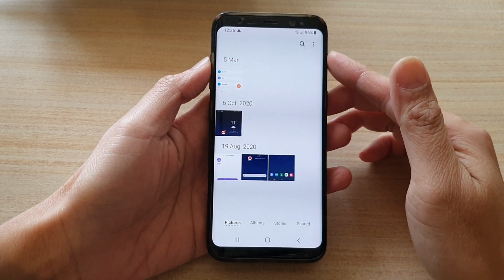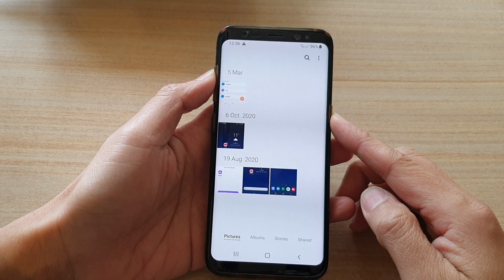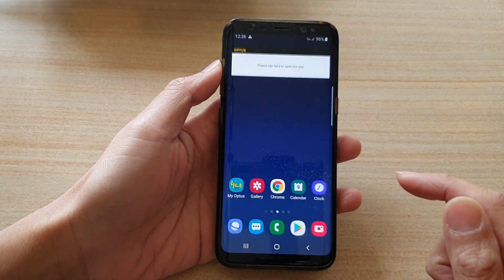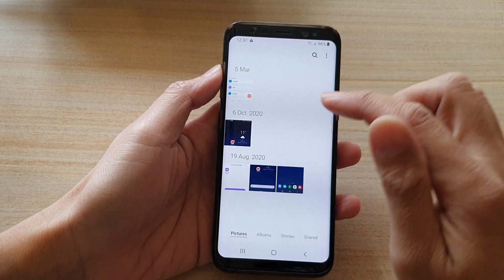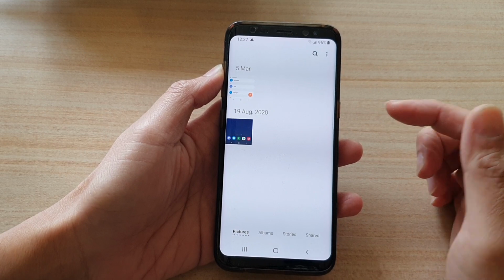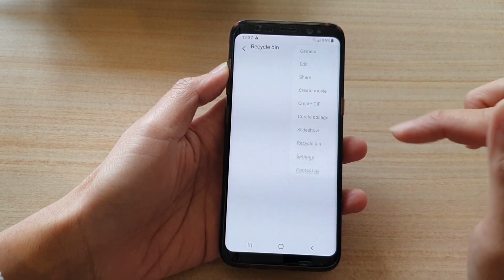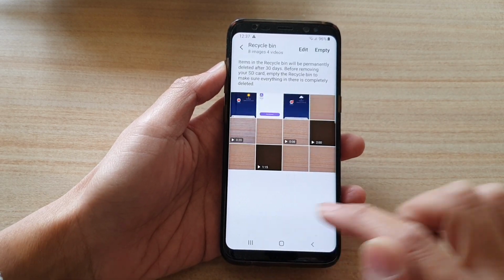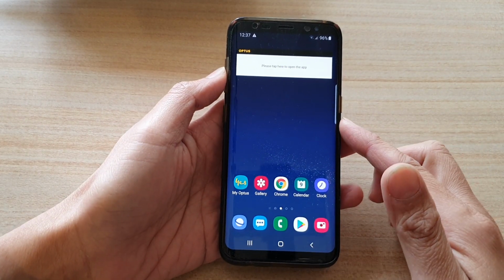Galaxy S8/S8+: How to Restore Deleted / Lost Pictures in Gallery (June 2021 Update)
Learn how you can restore deleted or lost pictures in Gallery app on Galaxy S8/S8+. This is for the latest Android software update in June 2021